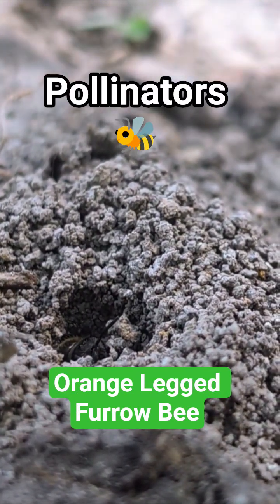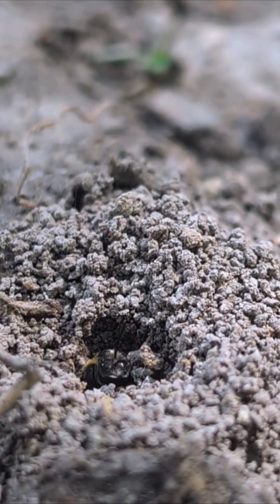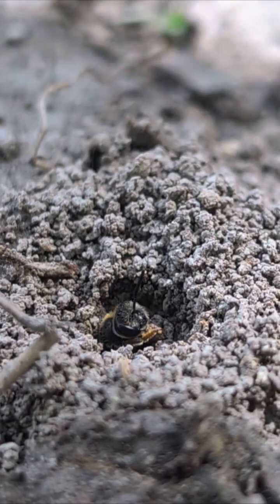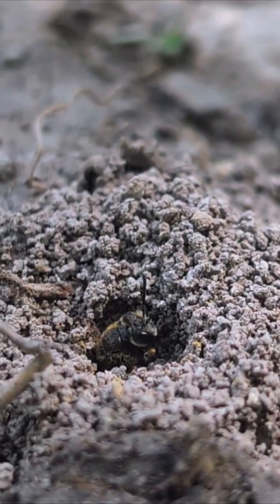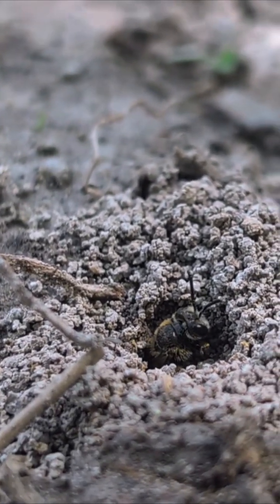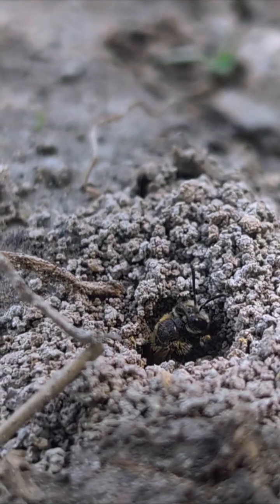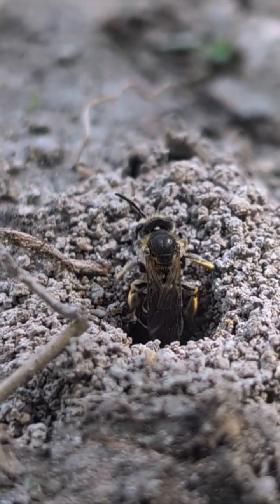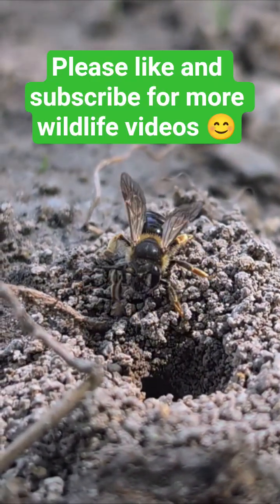Secret Life of An Orange Legged Furrow Bee - Save The Bees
Ever seen a bee do THIS?! ➡️ Watch an Orange-Legged Furrow Bee emerge from her hidden nest in the UK! 🤯 Learn some cool facts about these amazing solitary pollinators. Your garden is full of surprises!